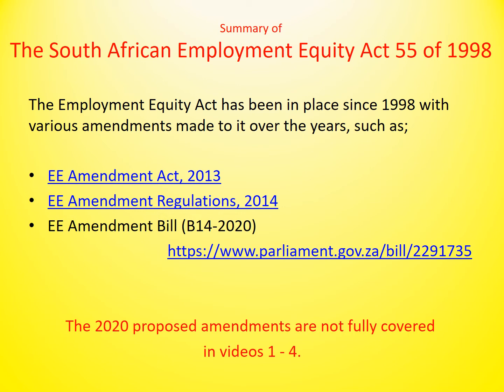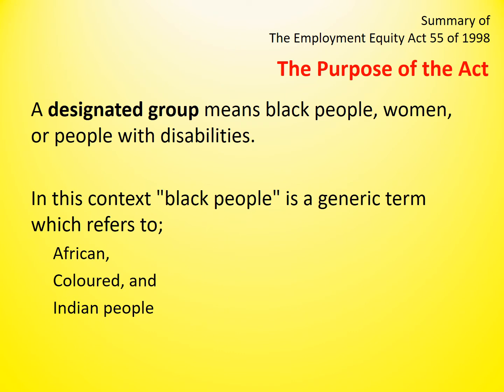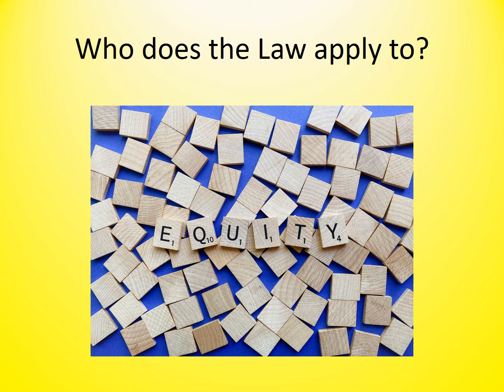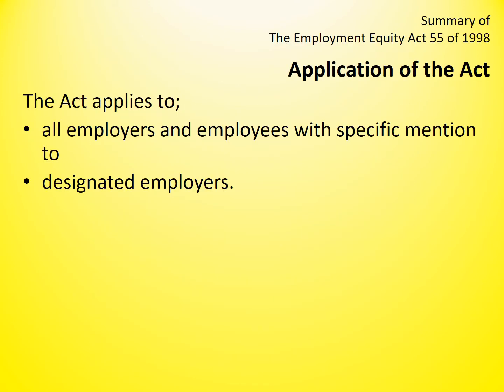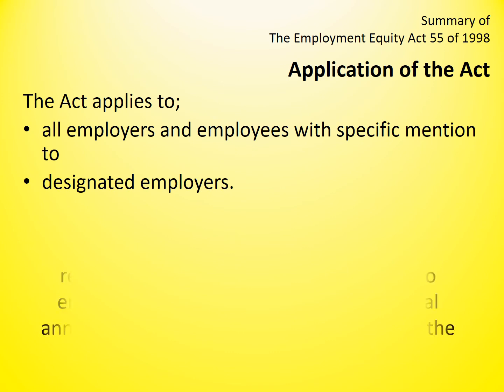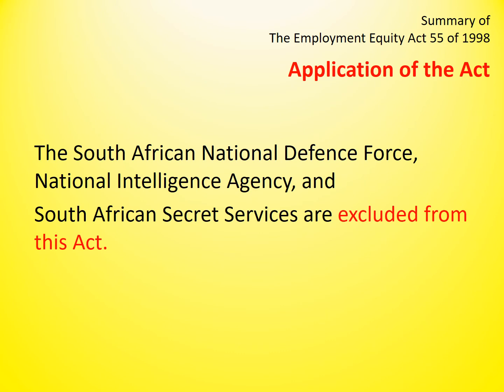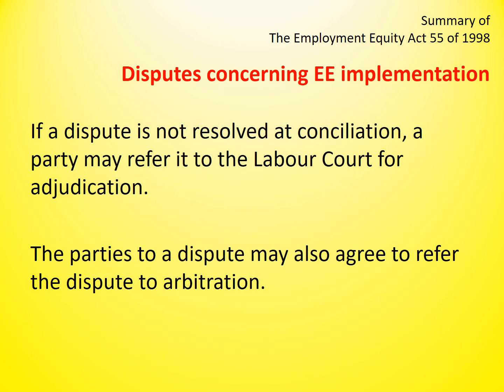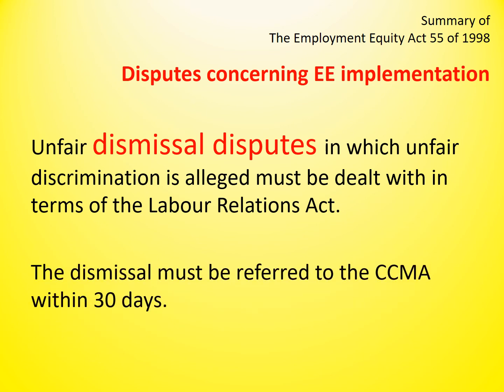The South African Employment Equity Act - Video 1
If you are an employee representative on an Employment Equity Committee or Grade 12 learner, you will benefit from watching these videos.
Please note that this video is not a complete summary of the Act.
There are other videos on this topic as well.
New law may also come into play after the publication of this video.
All Grade 12 learners should consult their School’s curriculum for other relevant content.
We hope that you will find these videos helpful.

Video 1:
The purpose and application of the Act,
Non-compliance, and disputes concerning Employment Equity implementation

Video 2:
Duties of a Designated Employer

Video 3:
Unfair discrimination, affirmative action, and income differentials statements

Video 4:
Monitoring, Enforcement and Legal Proceedings
Stricter laws planned for South Africa in 2022 and beyond